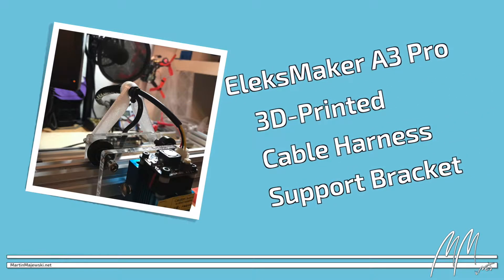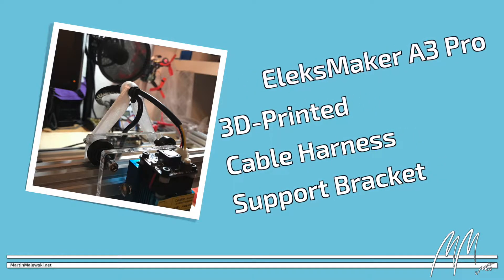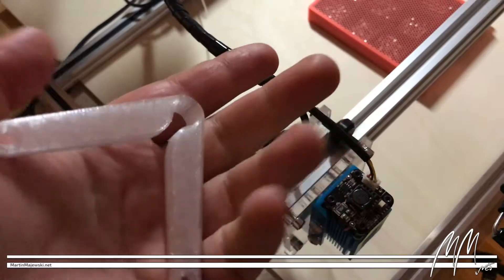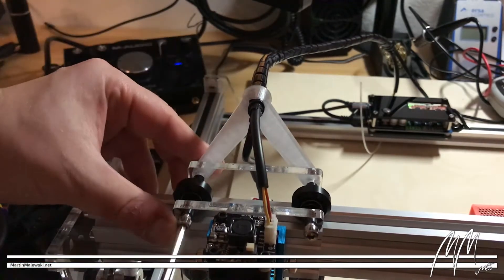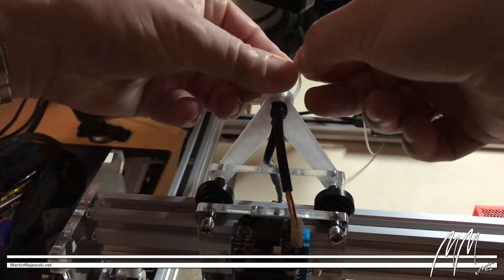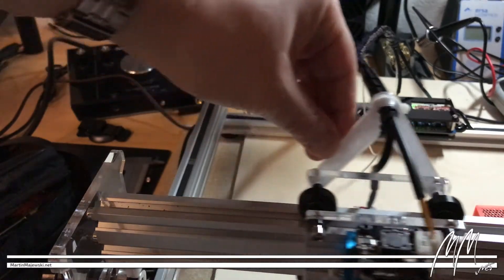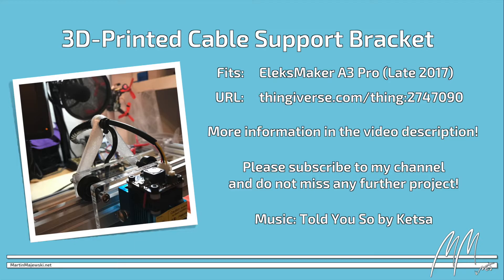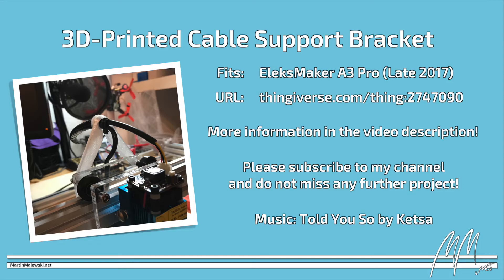EleksMaker A3 Pro - Cable Harness Support Bracket - Thingiverse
I have posted more detailed information on how I printed this bracket over there.

It is available with laser diodes ranging from 500 mW up to 5500 mW, while my version has 2500 mW.